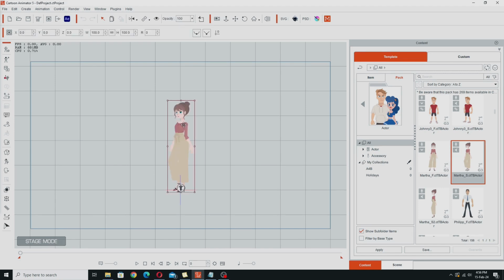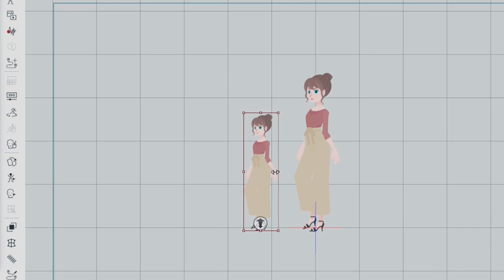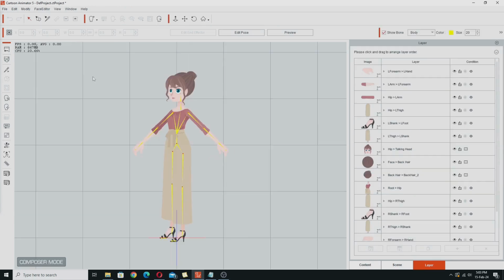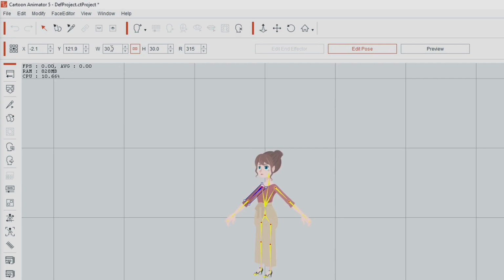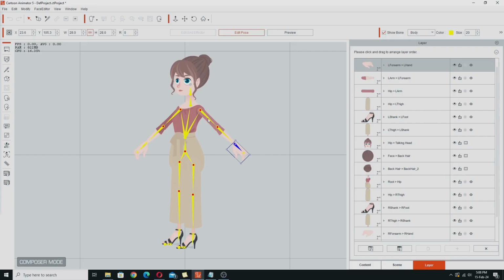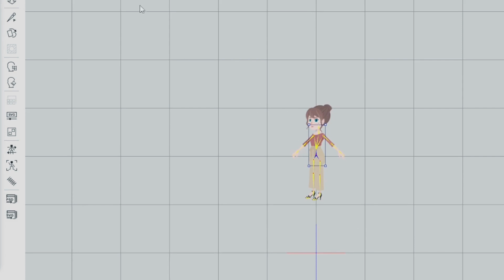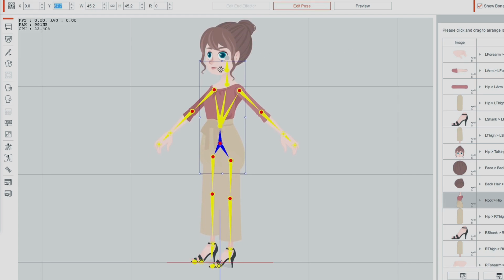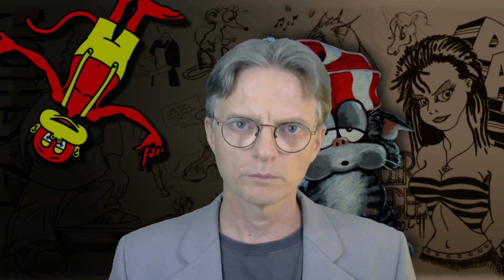Master Cartoon Animator 5: Easy Steps to Turn Adult Characters into Children and Tweens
In this video I show you an easy method to turn adult characters into children or tween(agers) just by scaling the key body parts in Cartoon Animator's Composer. Obviously this method will not work for all characters, particularly those with very defined 'adult' shaped bodies but for characters with more androgynous body types it can be a way to get more use out of your existing character rig library.

X (Twitter): @etourist
Threads: @etourist.tet
Tic Tok: @etourist.tet
Pintrest: @arttimeproductions